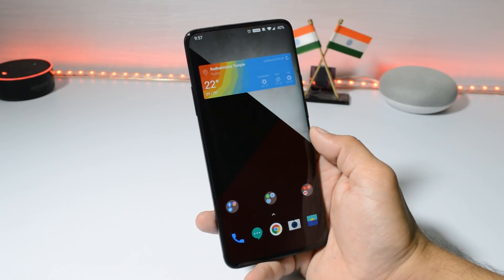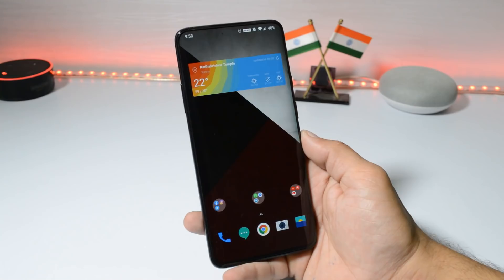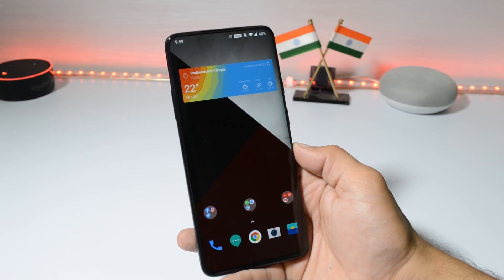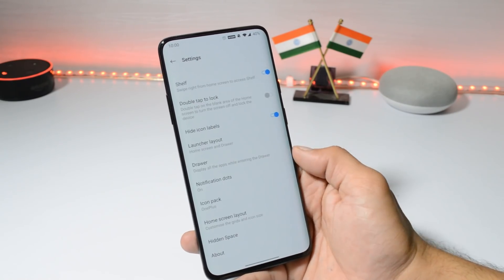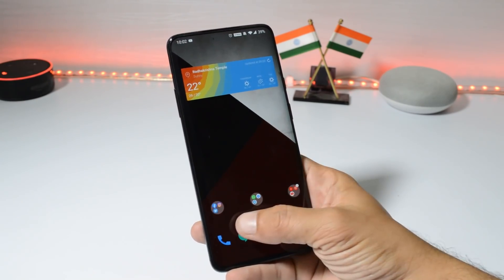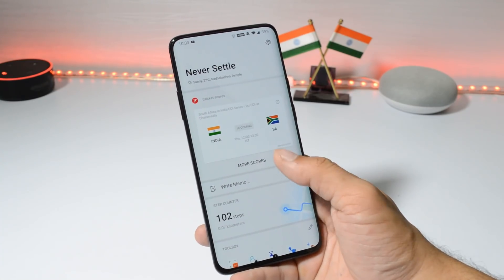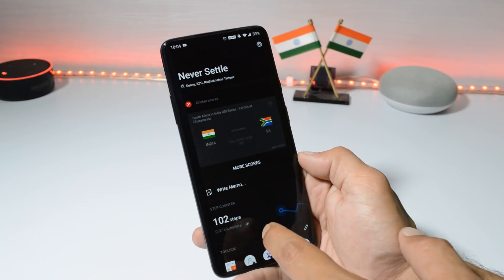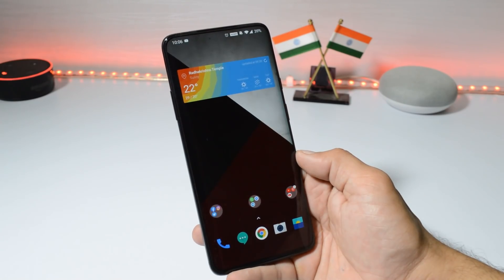OnePlus Launcher 4.3.3 lets you hide icon labels and adds black theme to Shelf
OnePlus Launcher 4.3.3 is available now for OnePlus devices running OxygenOS 10 based on Android 10.OnePlus 6, OnePlus 6T, OnePlus 7, OnePlus 7 Pro, OnePlus 7T, and OnePlus 7T Pro these devices have already recived Android 10